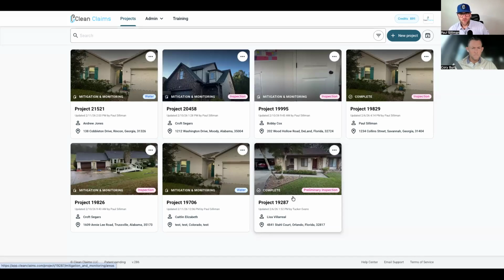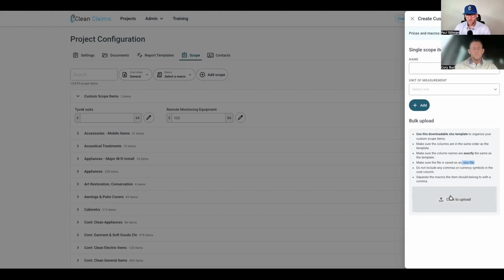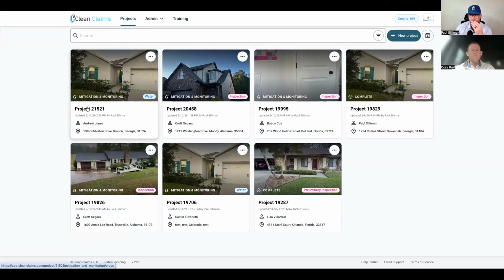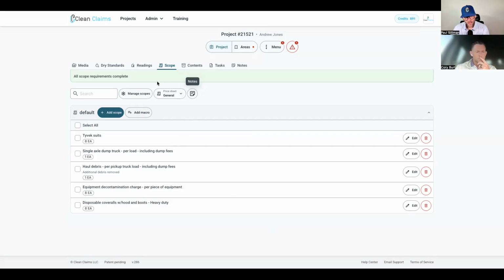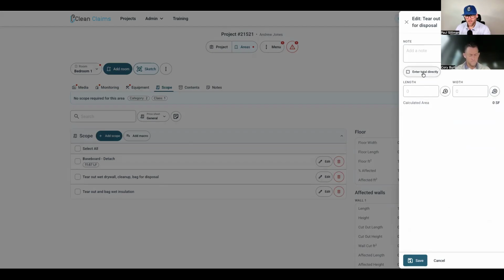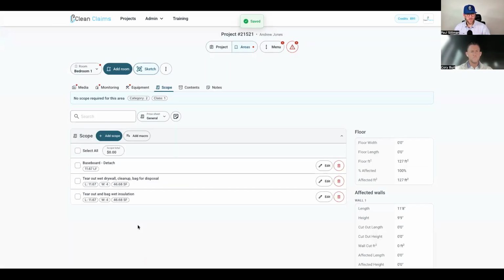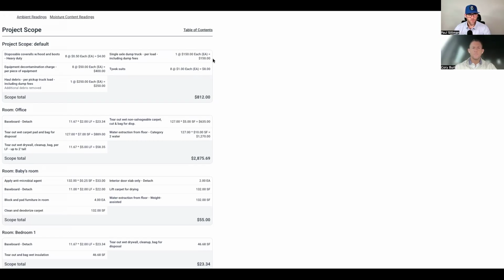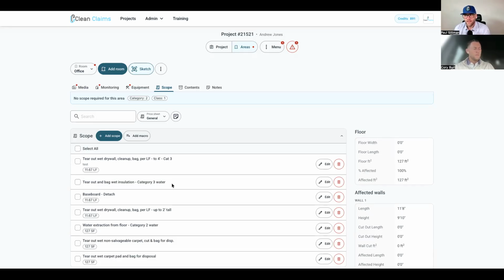Scope Tool Essentials: Build Accurate Estimates Faster in Clean Claims